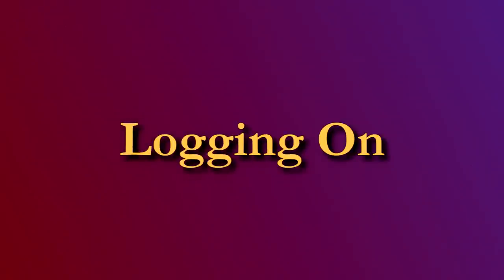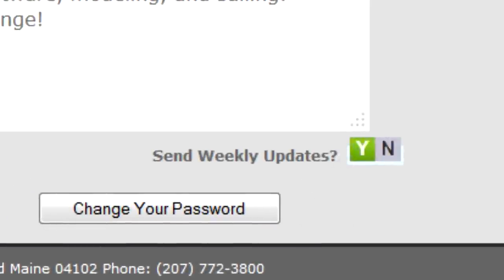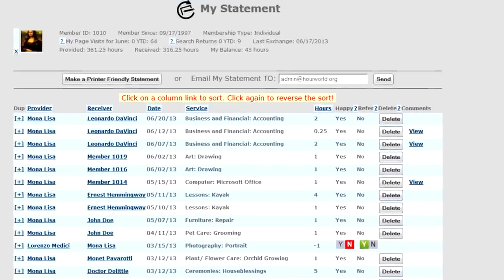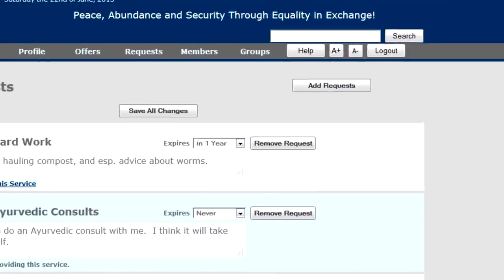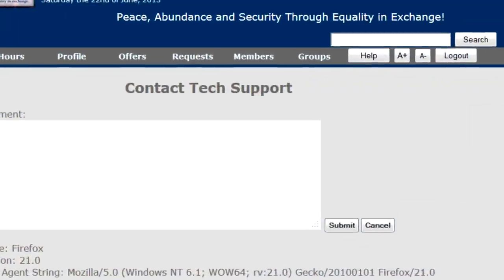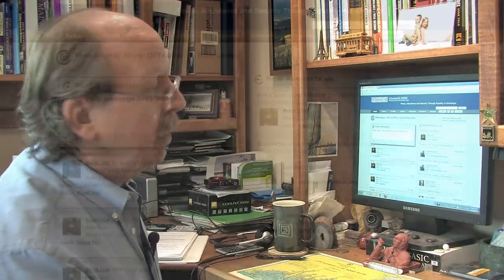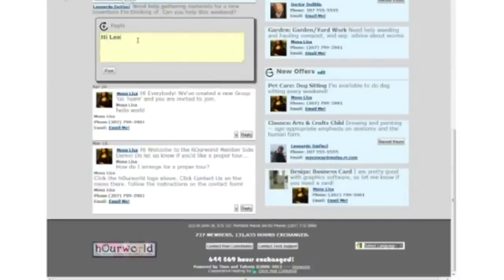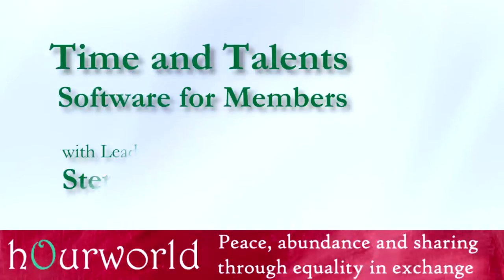hOurworld Time and Talents Member Quick Start (8 min)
Watch this brief 8 min video to get started using Time and Talents, the software that supports hOurworld.org and your local service exchange!